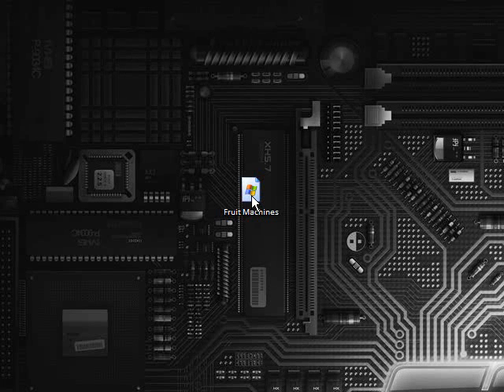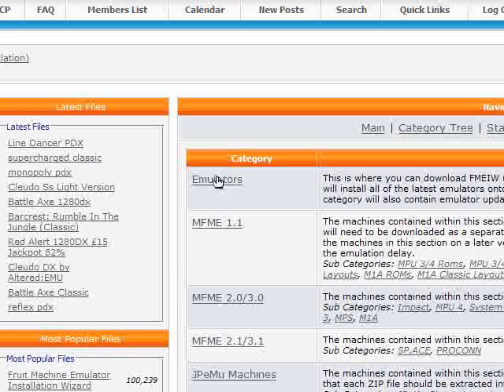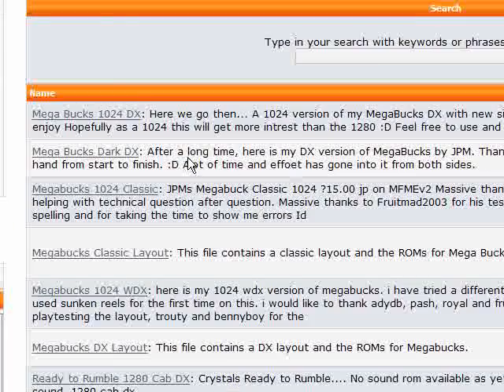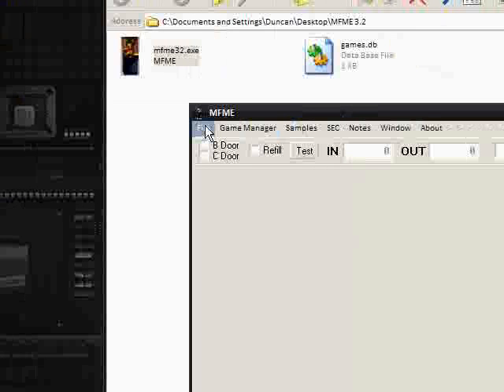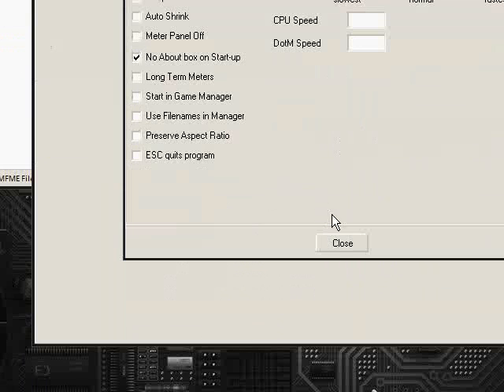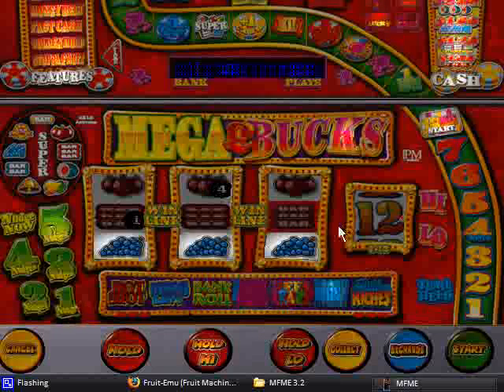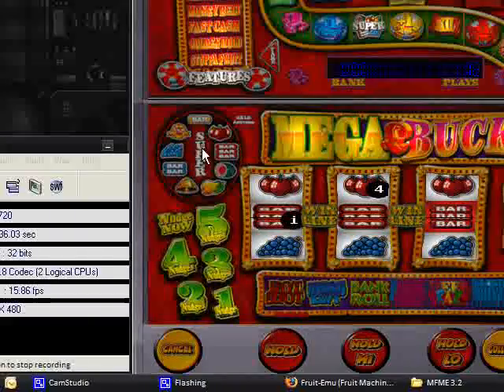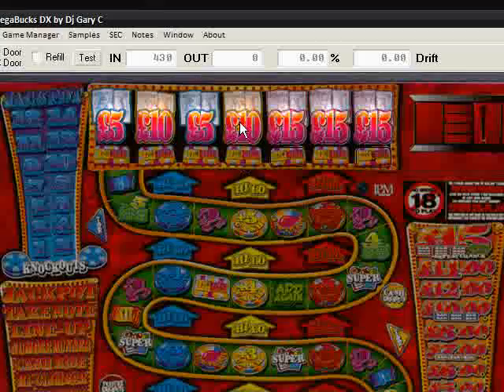How To Get Fruit Machines Running On Your Desktop Free